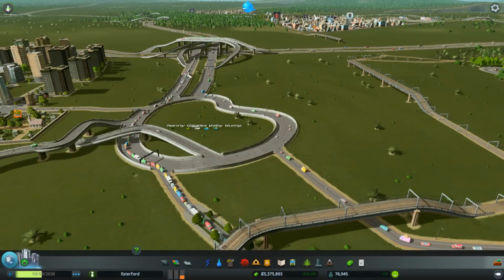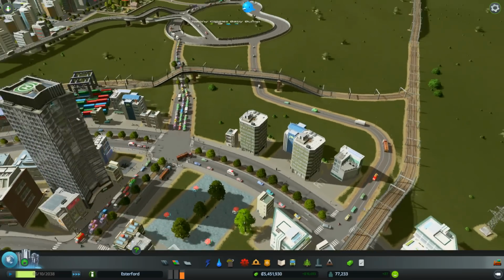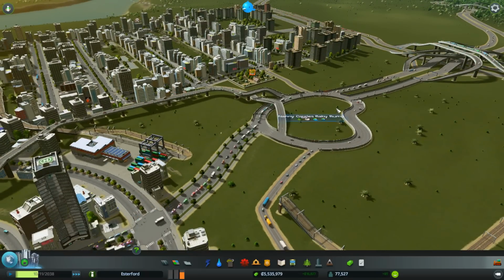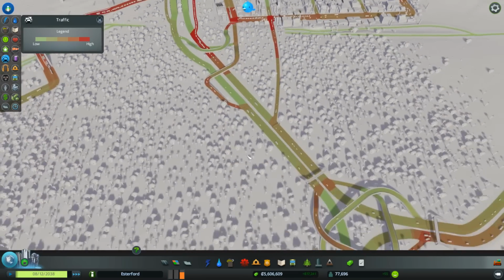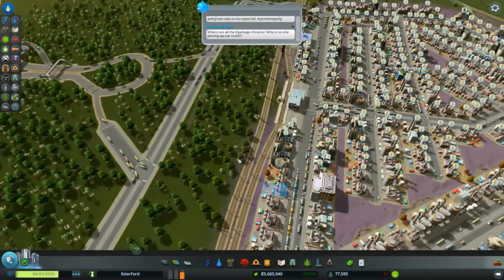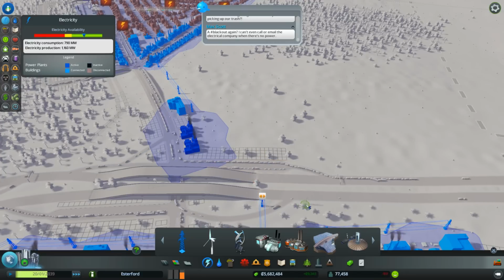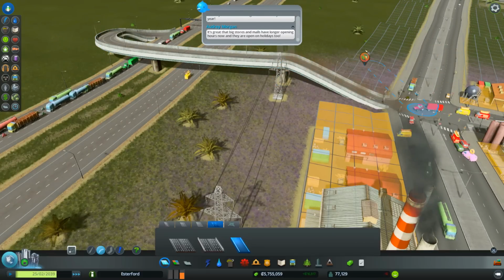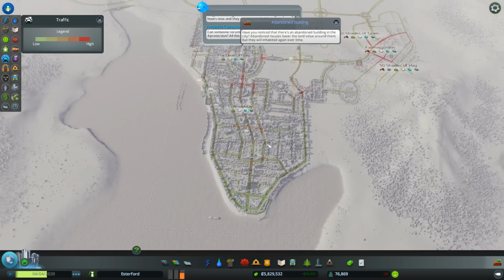Cities: Skylines Lets Play Part 35 ► How To Fix Your Road/Traffic Problems! Part 3 ◀ Gameplay / Tips